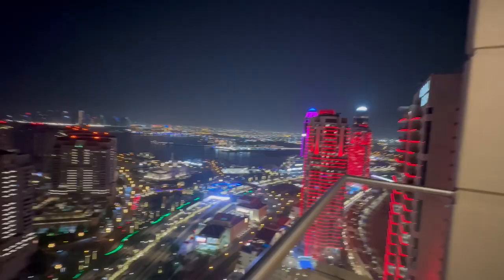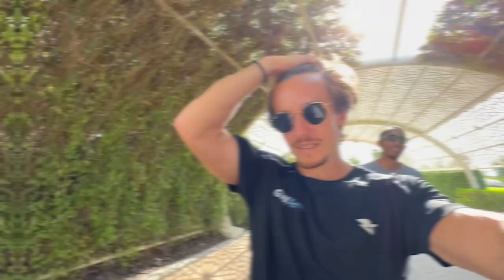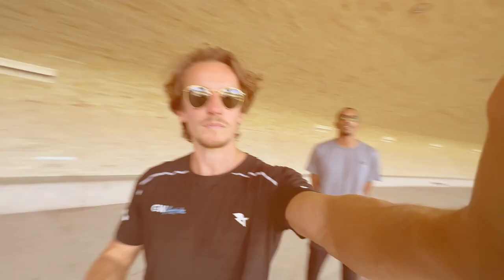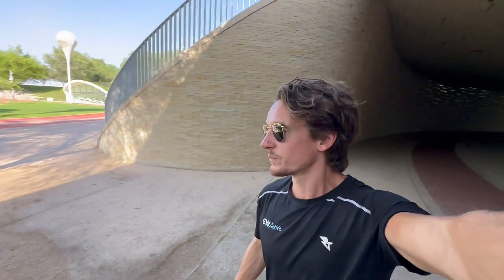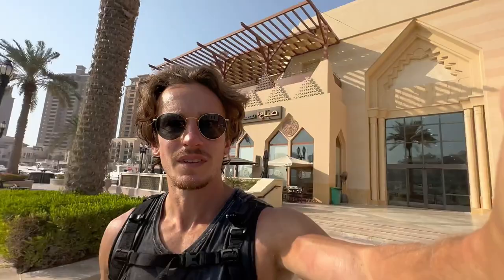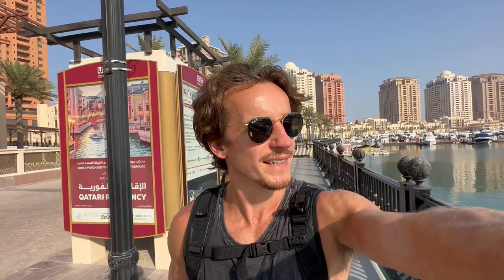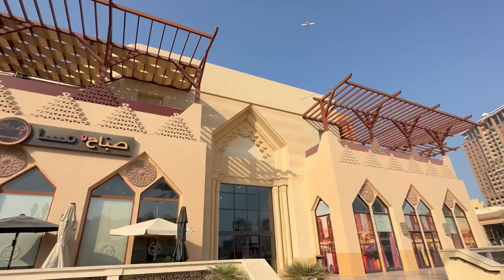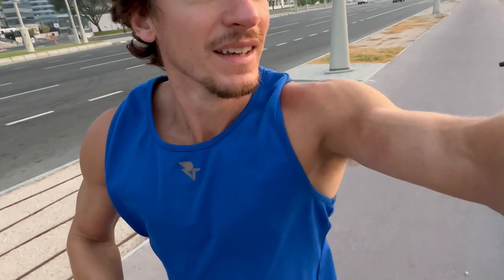Marathon training in 40 degree HEAT & Doha Vlog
0:00 Intro
0:10 Checking Out Race Locations
2:56 Gym
3:49 Corniche
7:16 Wrap-up

On today's vlog, I traveled to Qatar (Doha) to explore potential destinations to host future running events as well as test my running limits in the Qatar heat!